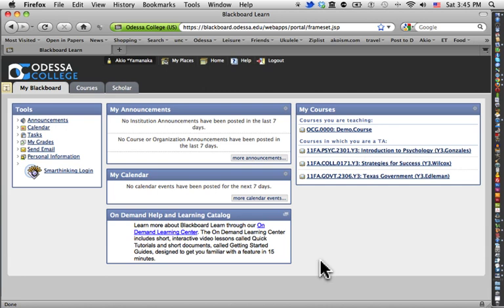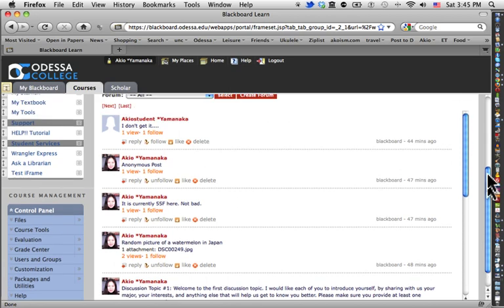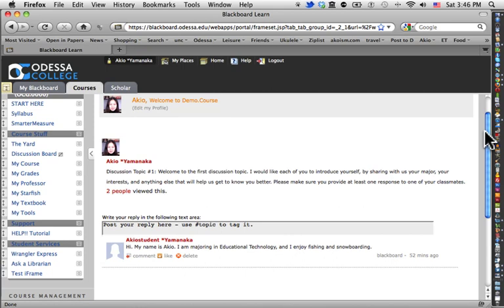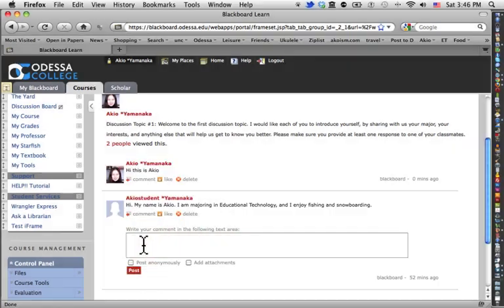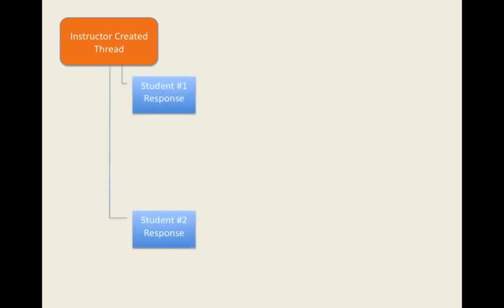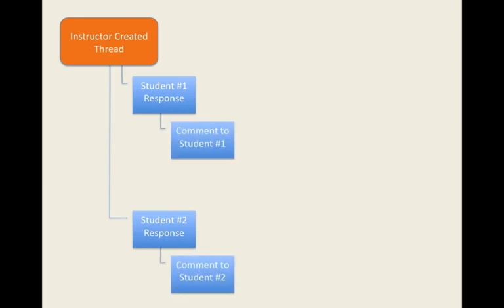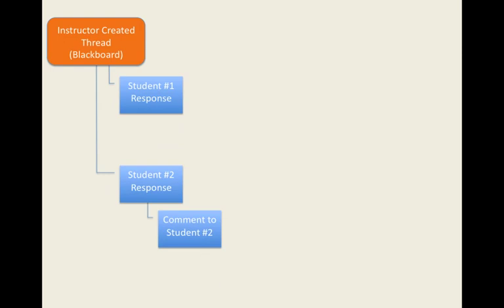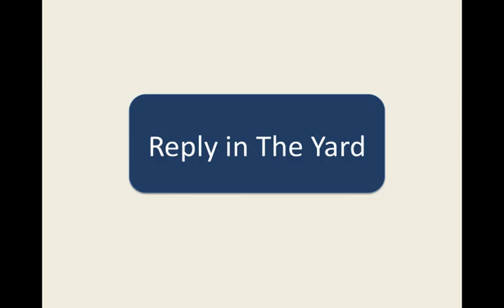OC Global Tutorial Faculty - The Yard - How to Reply to Student Posts (Part 2/3)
This is Part 1 of a three-part tutorial that will help you, as the instructor efficiently utilize discussion boards using Blackboard and the Yard.